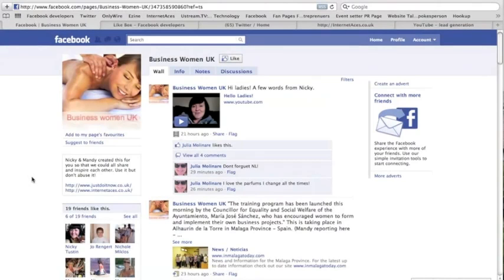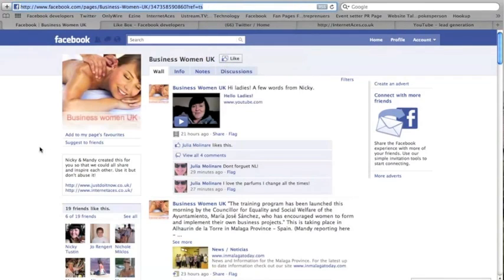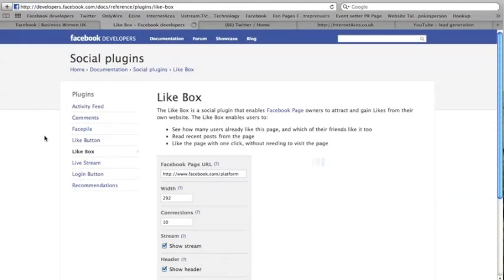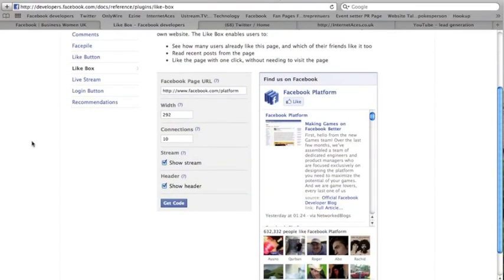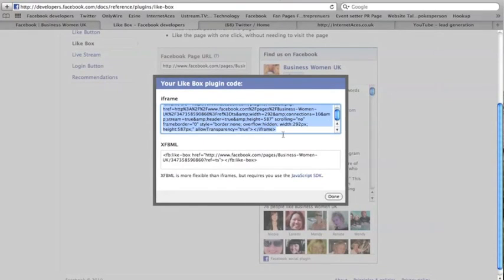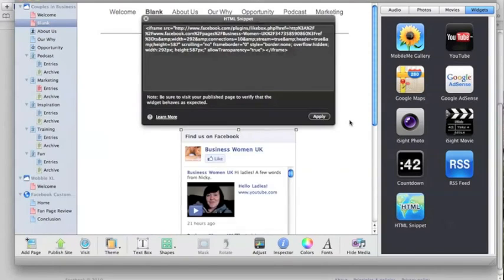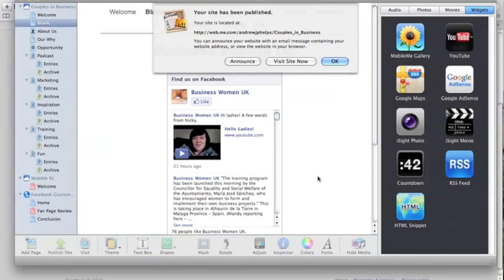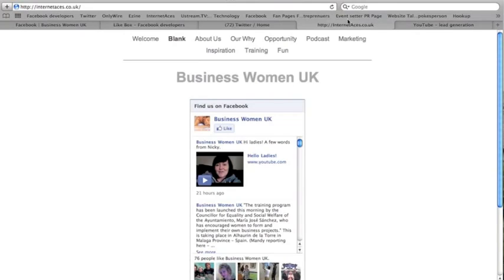Как установить Facebook like box на сайт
Обучающее видео о том как установить  like box  на ваш сайт или блог.
И да будет с вами "Мне нравится" :)